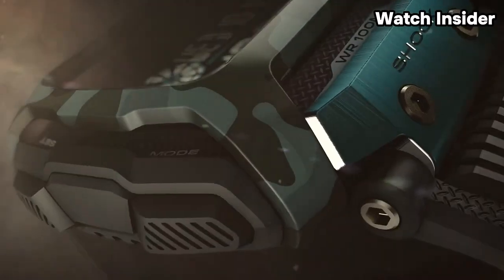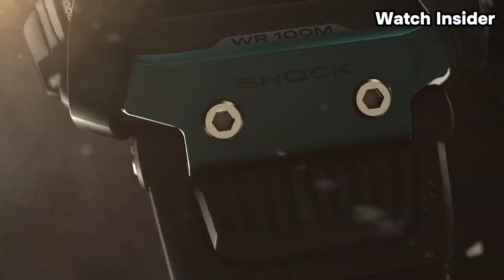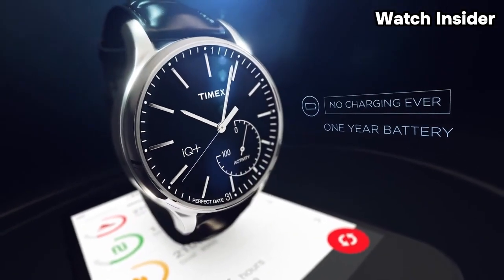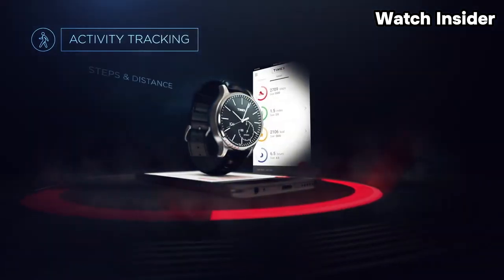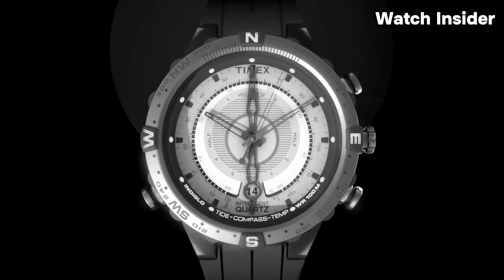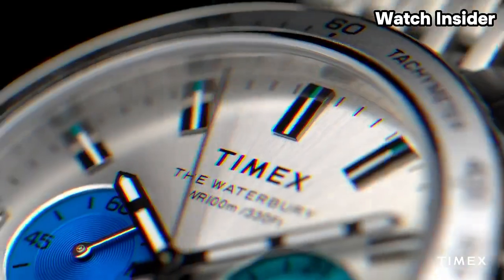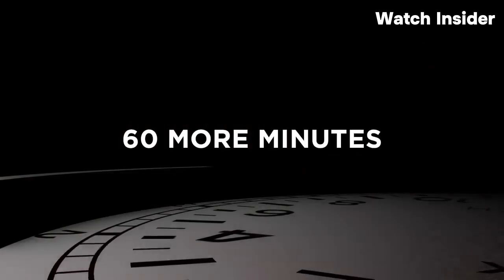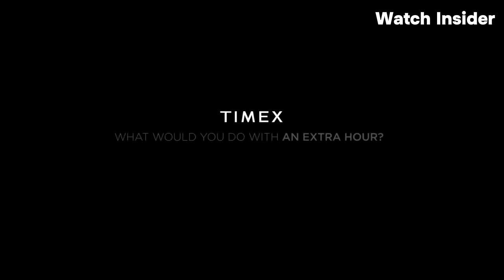5 Best Timex Watches For Men's in 2024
5 Best Timex Watches For Men's in 2024

5.Timex Command Digital Watch
►Amazon US

4.Timex Men's iQ+ Move Analog Smartwatch
►Amazon US

3.Timex Intelligent Quartz Tide Temp Compass Watch
►Amazon US

2.Timex Waterbury Dive Chronograph Watch
►Amazon US

1.Timex Men's 40mm Watch
►Amazon US